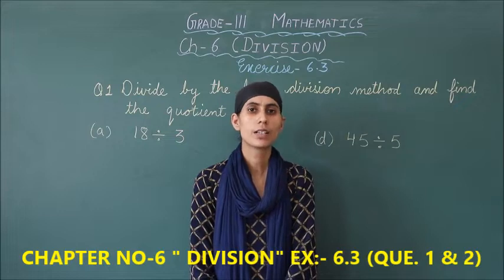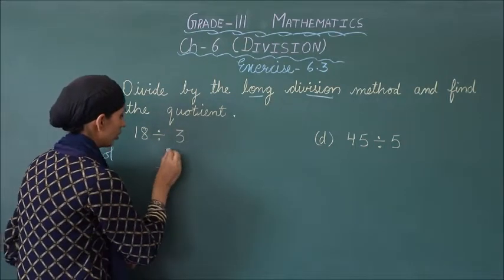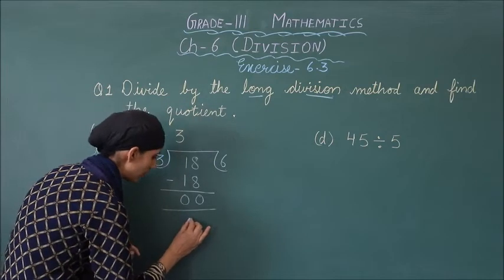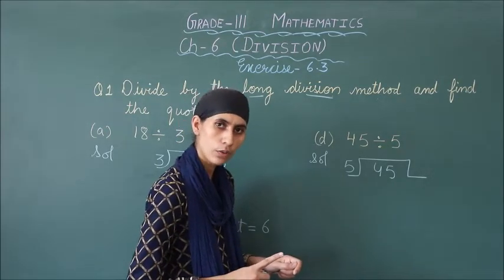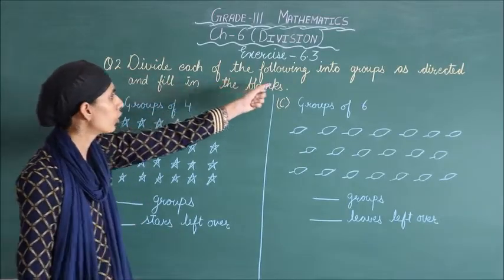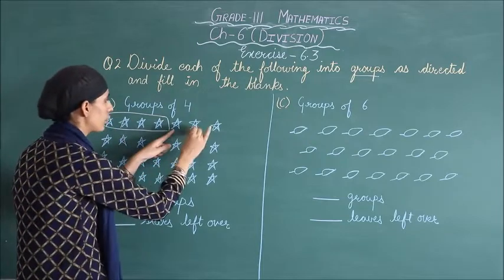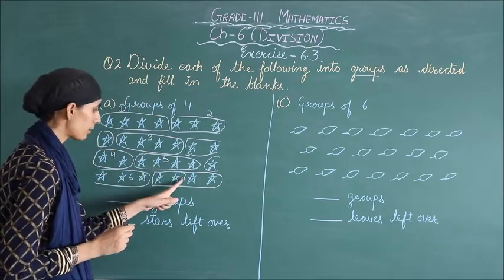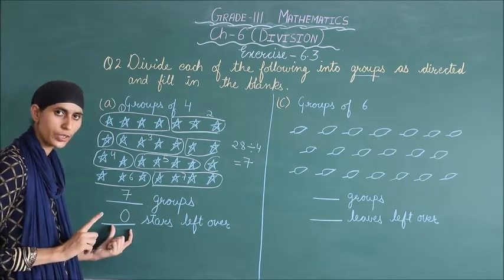RIS || CLASS:- 3RD || SUBJECT:- MATHS || CHAPTER:- 6 'DIVISION' EXERCISE:- 6.3 QUES:- 1 TO 2